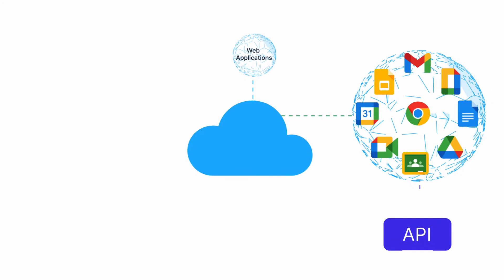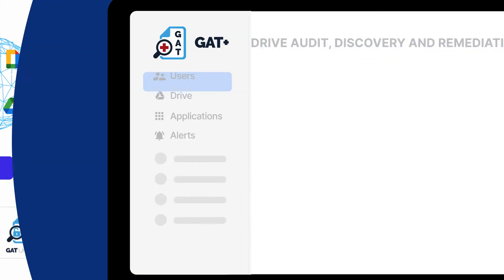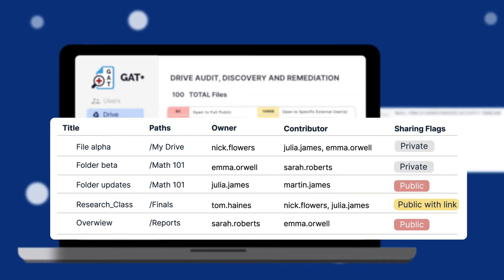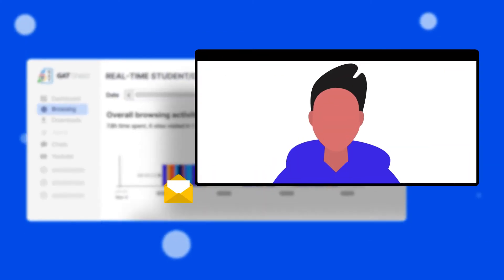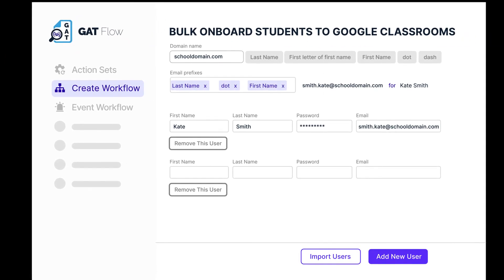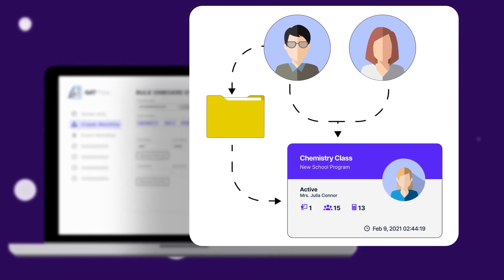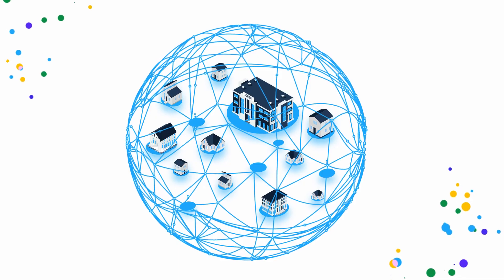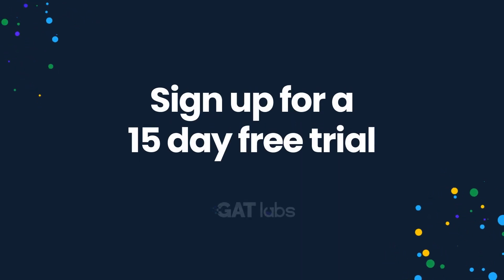GAT Labs' Security, Management and Automation for Google Workspace for Education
Classroom Management, web filtering and cybersecurity for Google Workspace for Education
Monitor students activity online from email and drive content to real-time browsing protecting them from cyber threats, automating repetitive chores to save time.

If you use Google Workspace for Education, the GAT Suite is the number one solution for all your additional management, audit and security needs.